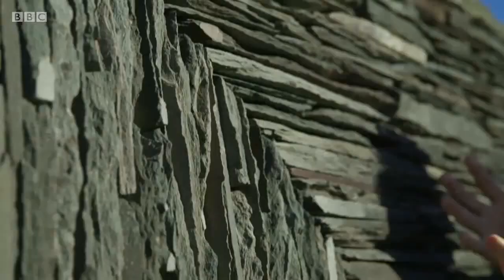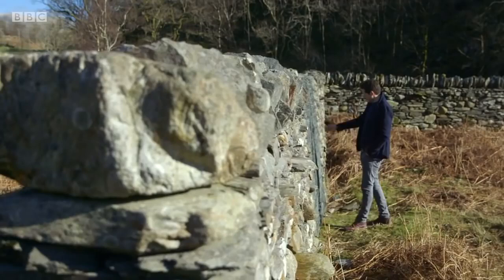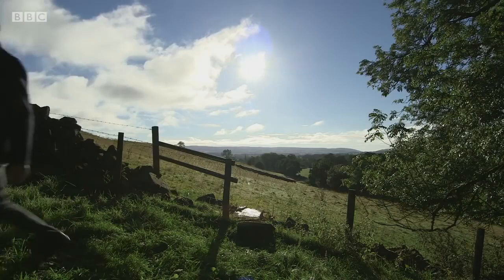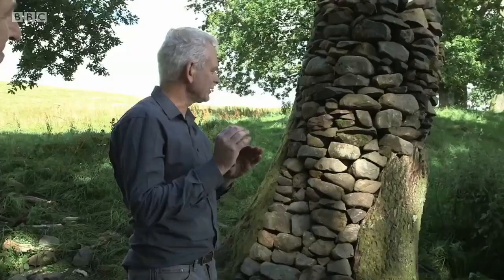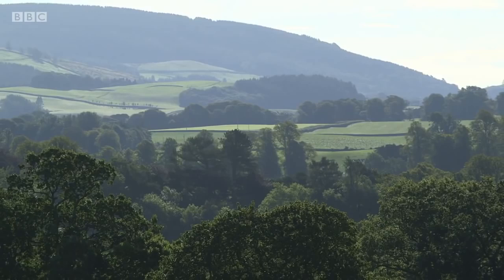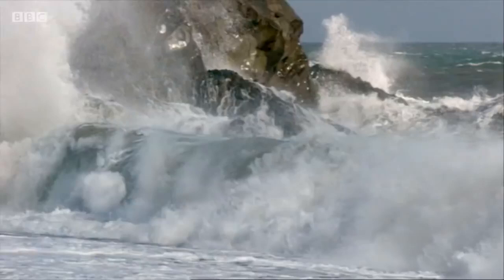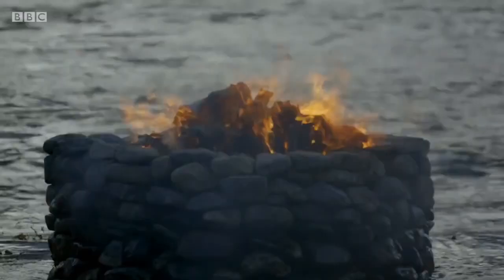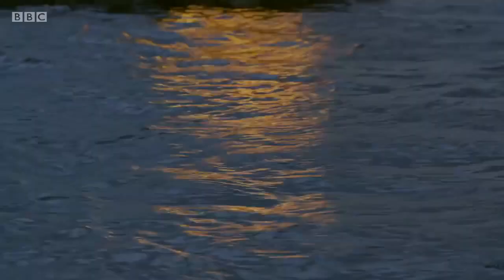BBC, Dr. James Fox - Forest, Field & Sky: Art out of Nature Ep. 2/4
Dr James Fox takes a journey through six different landscapes across Britain, meeting artists whose work explores our relationship to the natural world. From Andy Goldsworthy's beautiful stone sculptures to James Turrell's extraordinary sky spaces, this is a film about art made out of nature itself. Featuring spectacular images of landscape and art, James travels from the furthest reaches of the Scottish coast and the farmlands of Cumbria to woods of north Wales. In each location he marvels at how artists' interactions with the landscape have created a very different kind of modern art - and make us look again at the world around us.